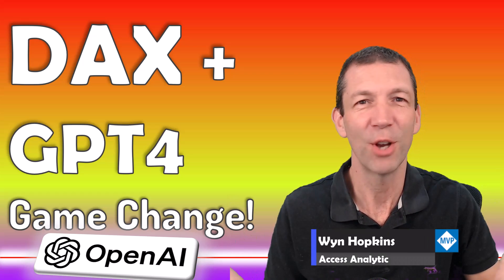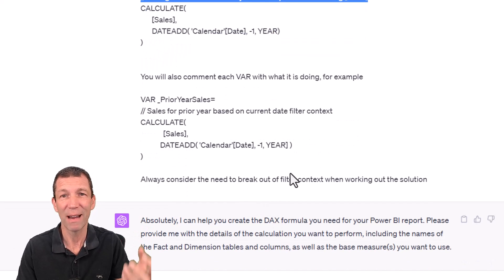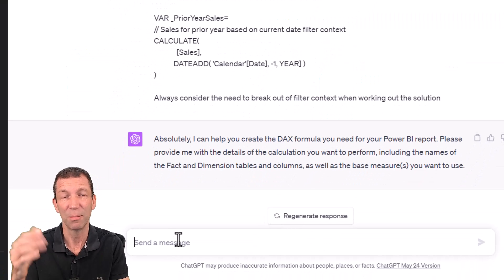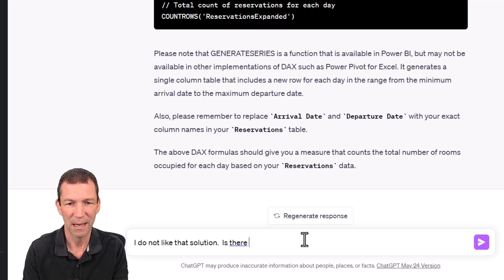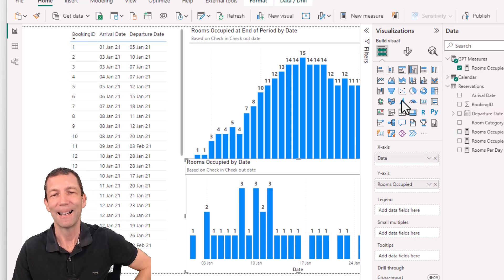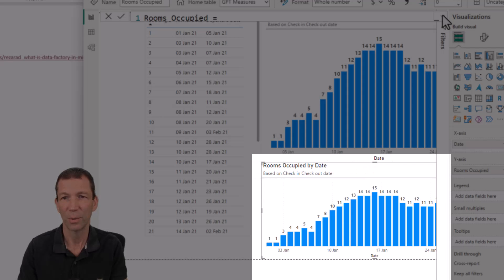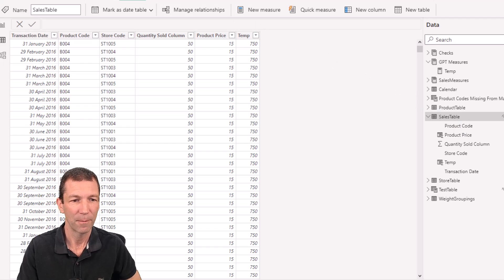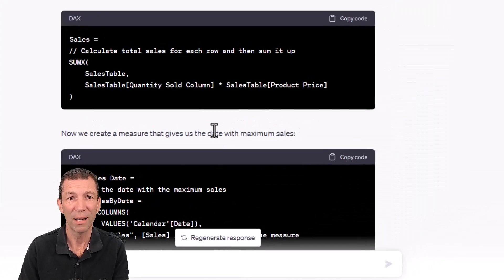DAX & GPT4 - Amazing - if you ask the right questions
👇🏻🔽Description and links here🔽👇🏻
Using a well-structured prompt in GPT4 can dramatically improve the DAX results that GPT 4 generates.

00:00 Intro
02:18 Solving Events in Progress
08:20 Solving Date of Maximum Sales
12:25 Requesting explanations of formulas